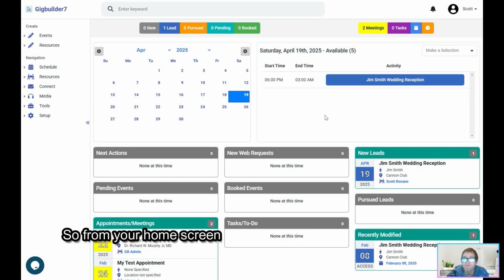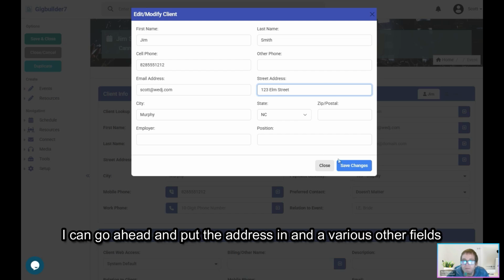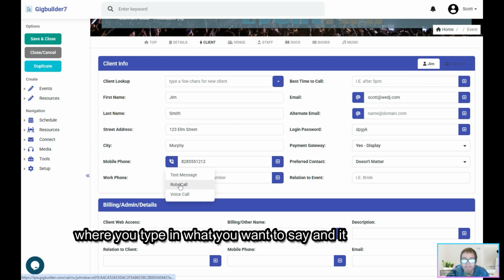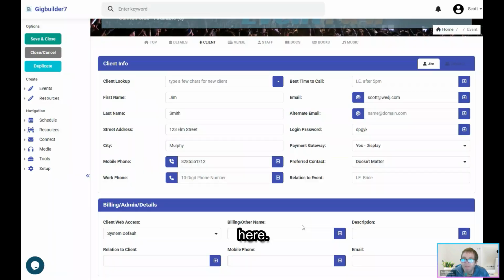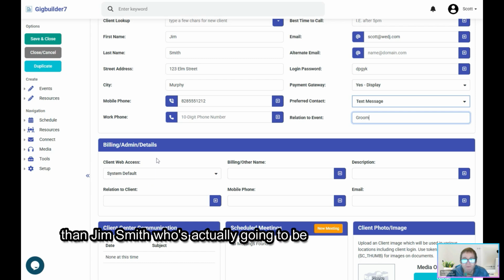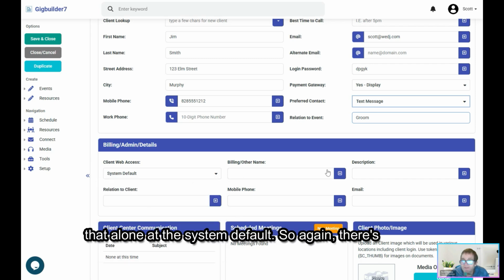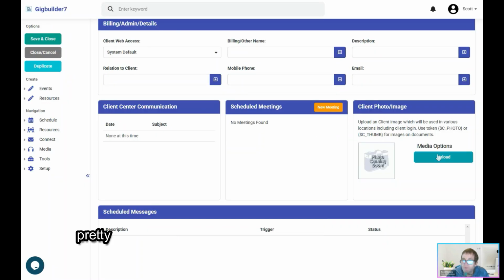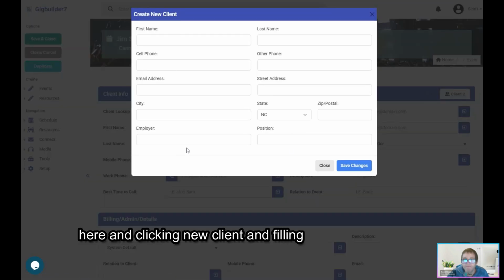Gigbuilder 117 - Event Clients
Add multiple clients easily using the Client Tab in your Gigbuilder Event Worksheet.